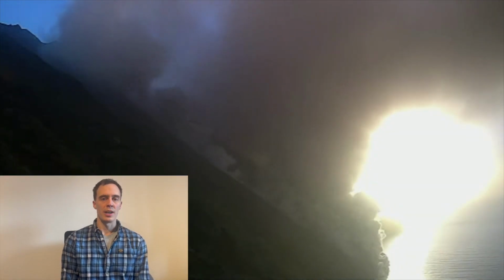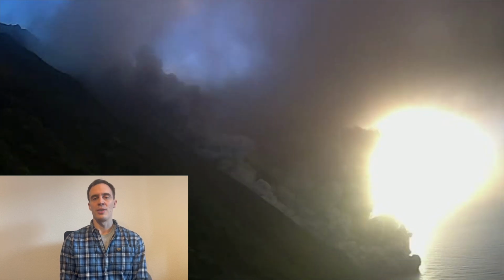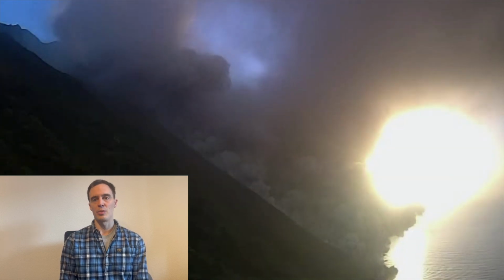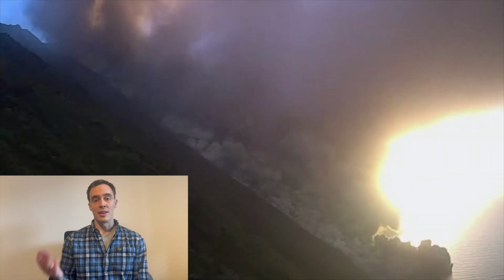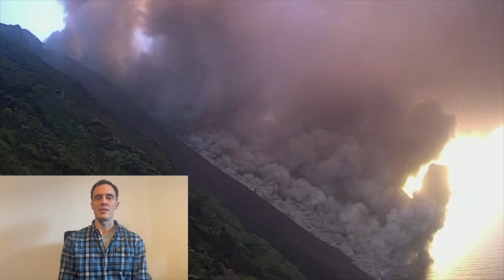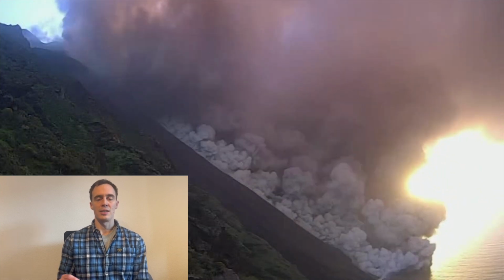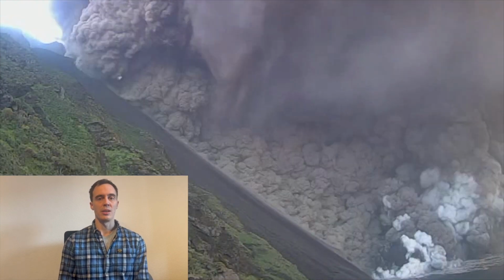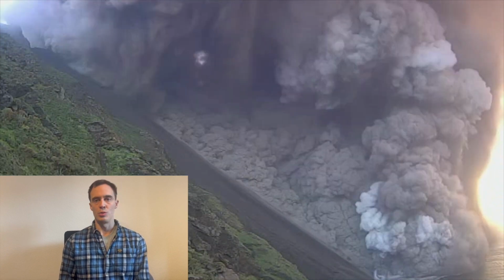Monitoring small-scale tsunamis at Stromboli Volcano, Italy - with Maurizio Ripepe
In July 2019, a pyroclastic density current generated by an explosive eruption at Stromboli Volcano, Italy, entered the sea and triggered a small (m-high) tsunami. Maurizio Ripepe walks us through the challenges of monitoring such small tsunamis in the near-source area, and how this can be implemented into tsunami early warning systems.

Video of elastic beacon installation kindly provided by RESINEX TRADING S.r.l.

Timeline
00:00 Intro
01:27 monitoring system
04:27 potential hazard of small tsunamis?
08:58 tectonic vs. landslide tsunami monitoring
12:38 exportability of Stromboli's tsunami monitoring system